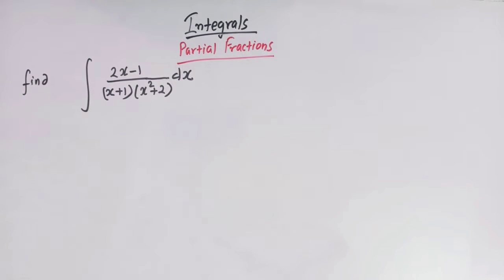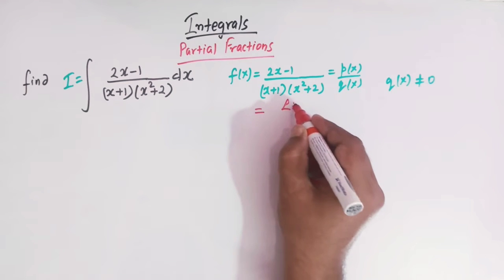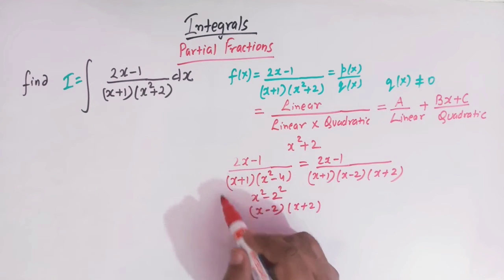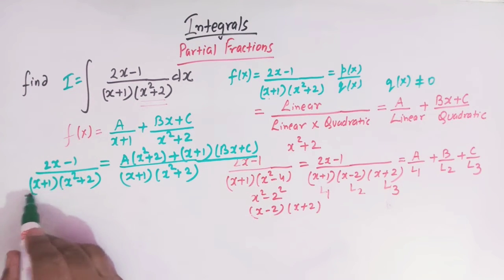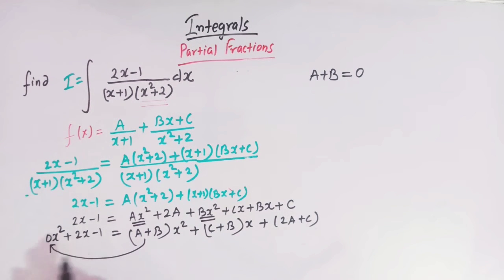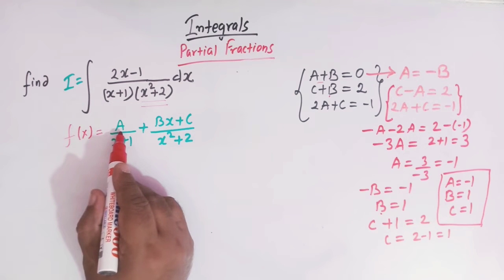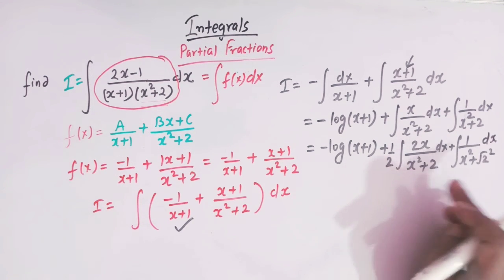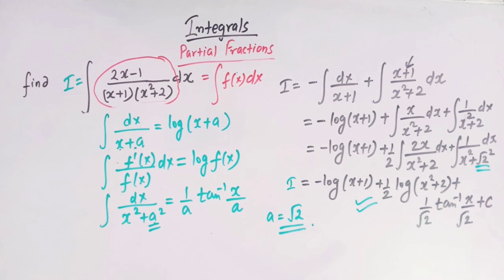Indefinite Integrals - Partial Fractions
In this lecture we are going to solve an indefinite integral involving a rational function the integral will be solved by decomposing the rational function into partial fractions.